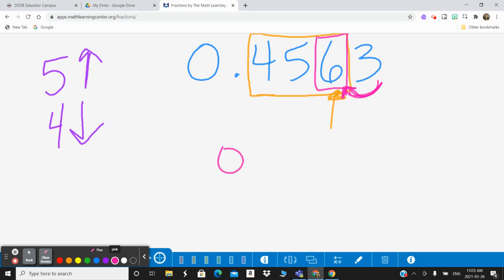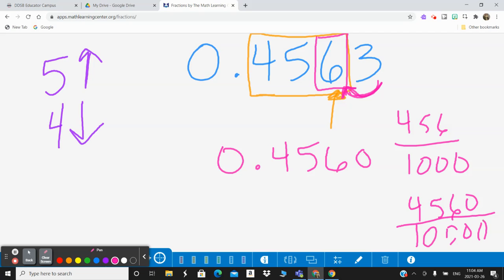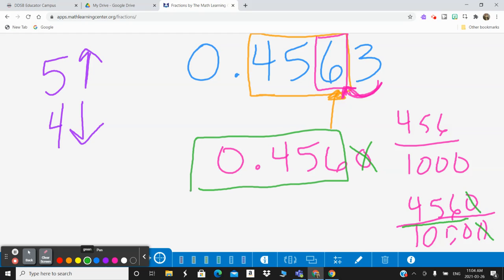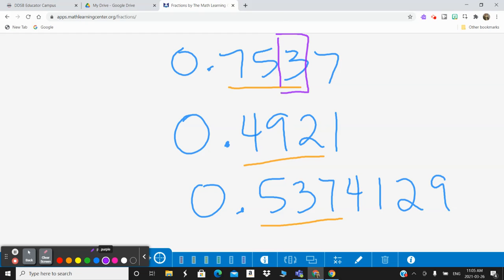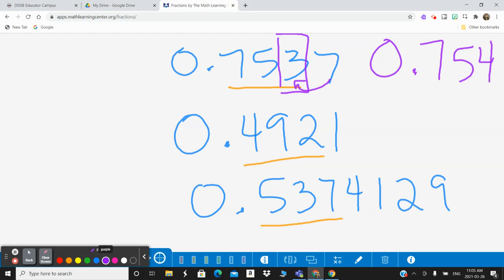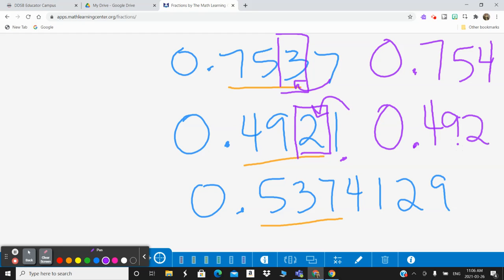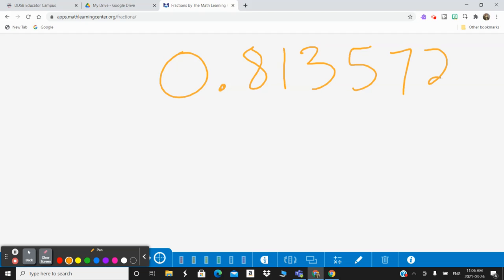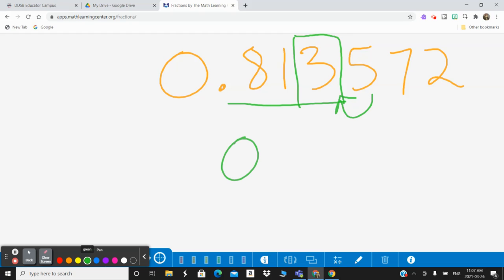Rounding Decimals - Nearpod Practice